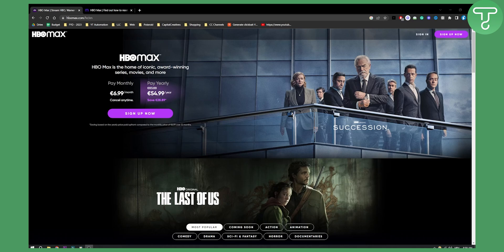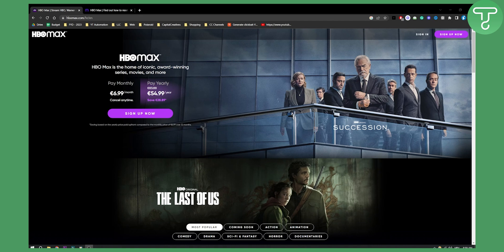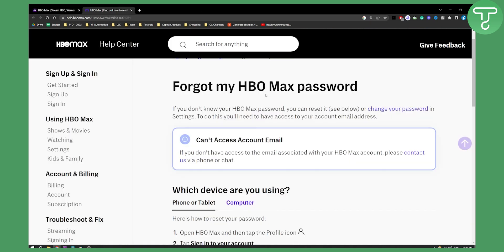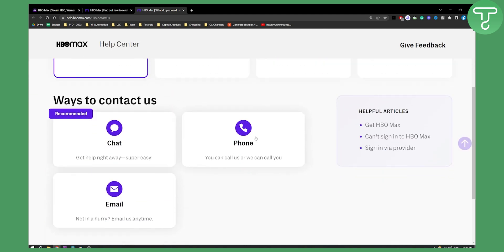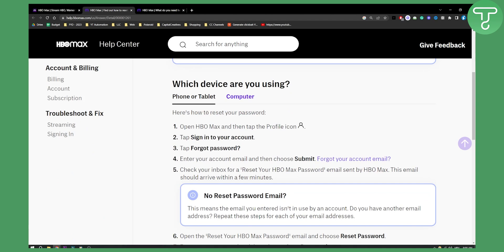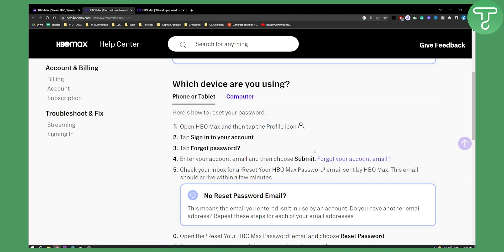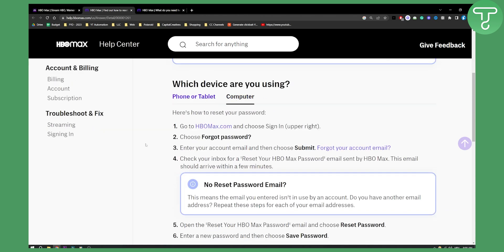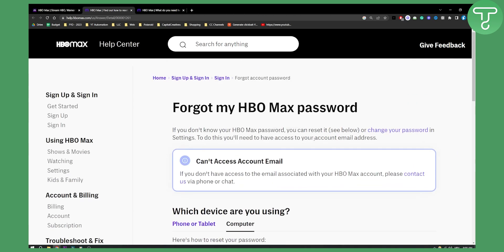How to Recover HBO Max Password (2024)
In this video, I will show you how to recover hbo max password